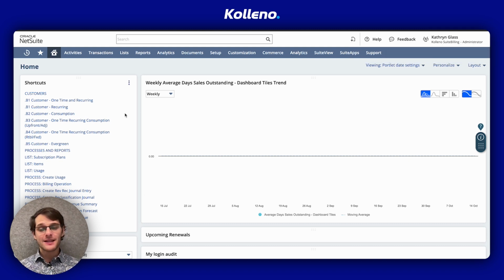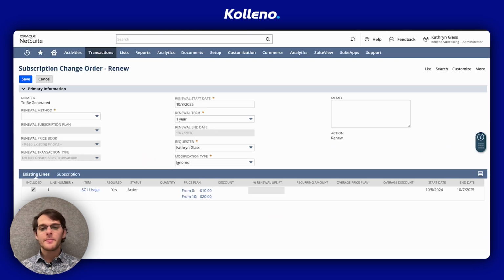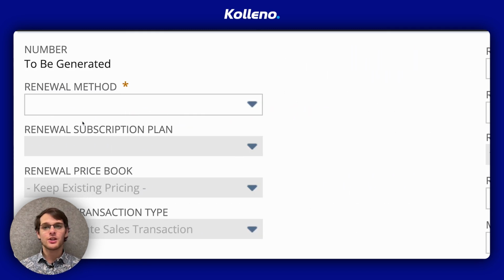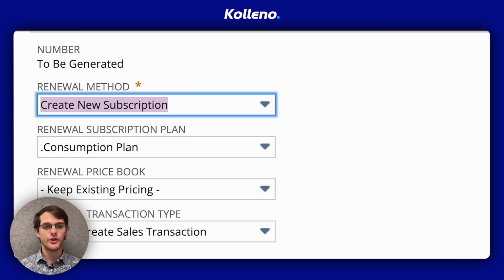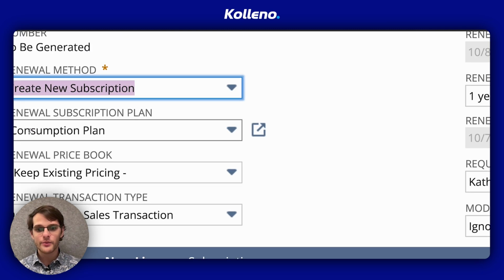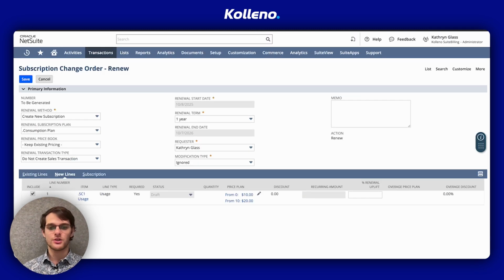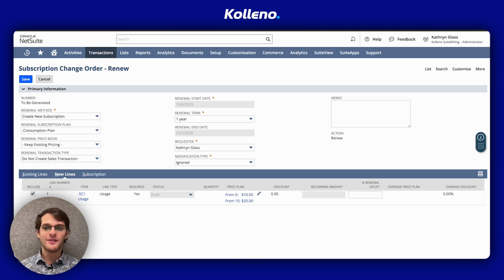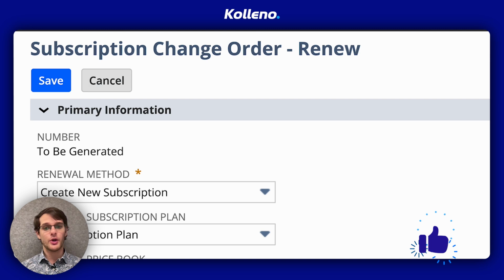NetSuite Tutorial | Manually Renewing a Subscription in NetSuite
Learn how to manually renew subscriptions in NetSuite with Ron from Kolleno! In this tutorial, you'll get a step-by-step guide on manually renewing subscriptions, setting the renewal term and method, and configuring uplift pricing.

Whether you're extending an existing subscription or creating a new one, this video will walk you through everything from selecting renewal terms to choosing transaction types.